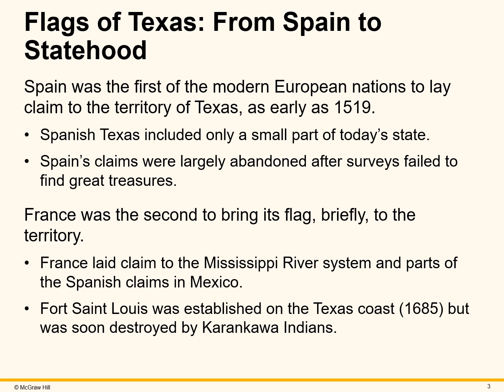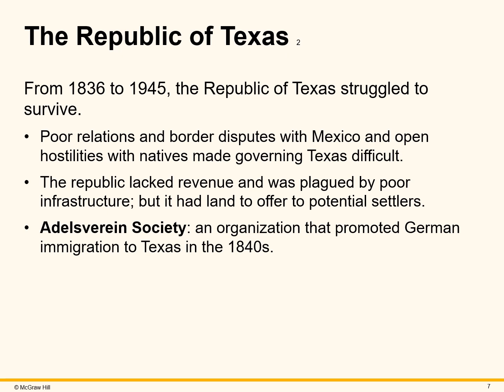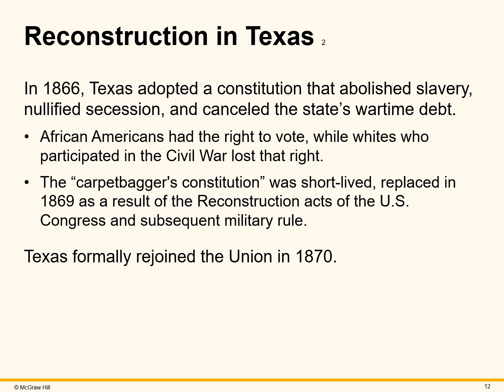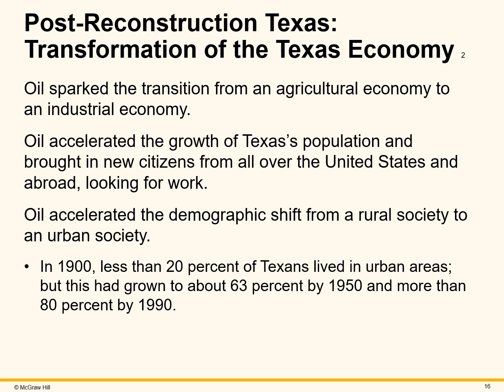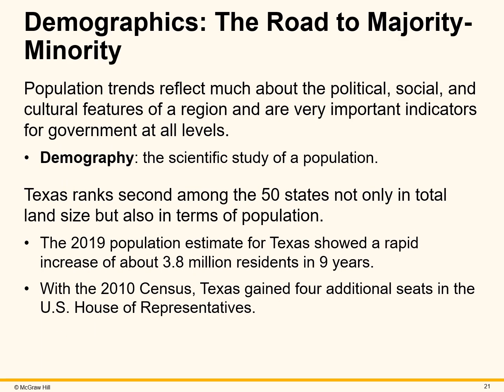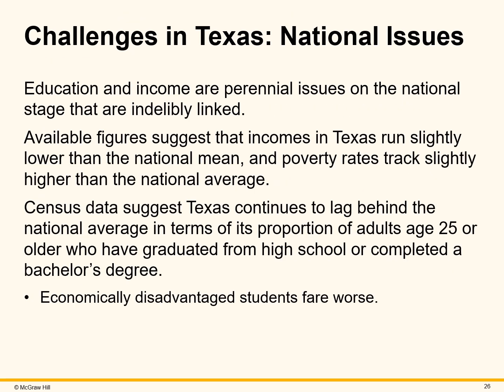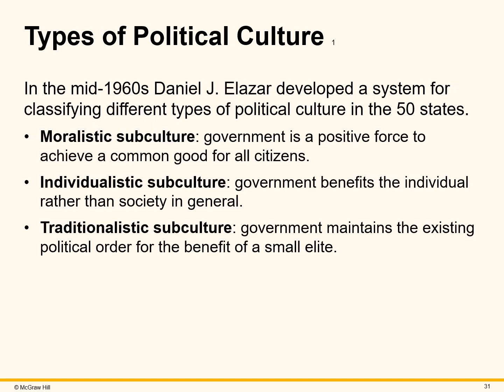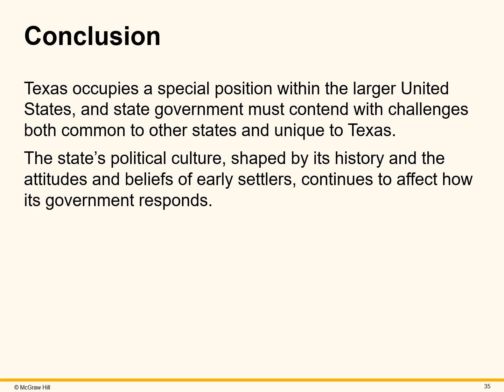Module 2 Chapter 1: Introduction to Texas History and Politics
Chapter 1: Introduction to Texas History and Politics